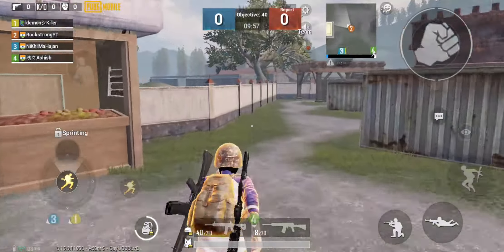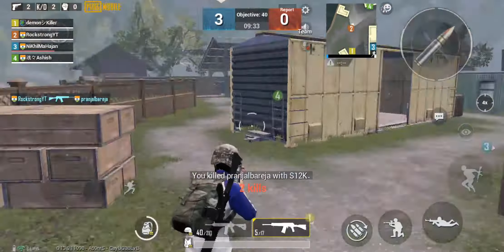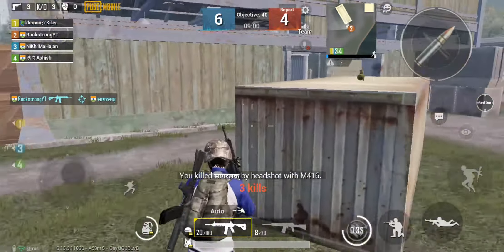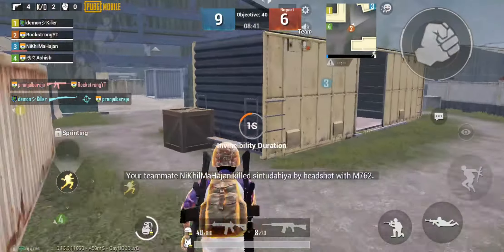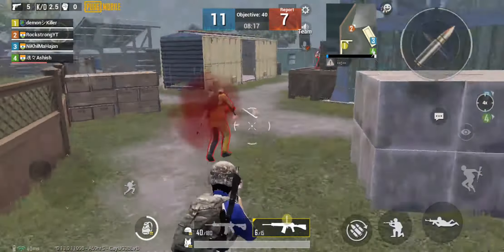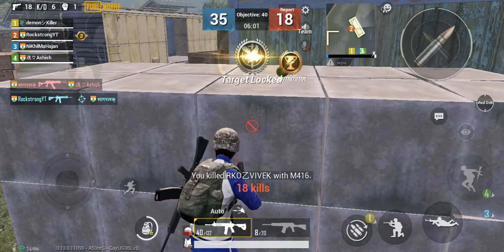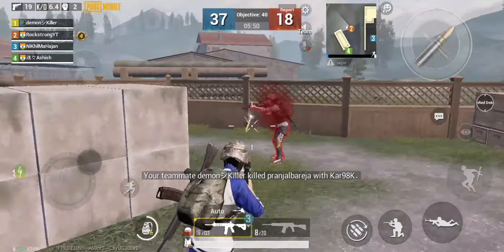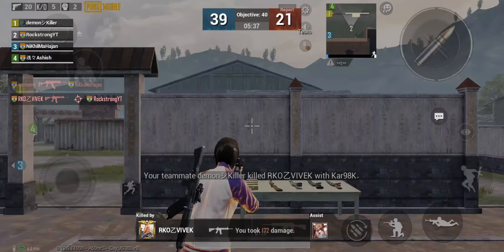Destroying Enemies with S12K and M416 PUBG Mobile | 20 kills in Pubg Mobile tdm Match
Destroying Enemies with S12K and M416 PUBG Mobile | 20 kills in Pubg Mobile tdm Match. S12K is Best Gun in the TDM pubg Mobile.